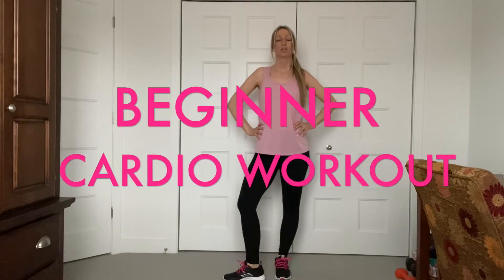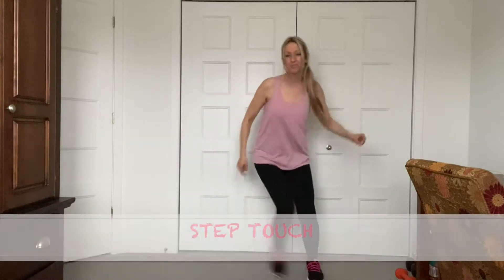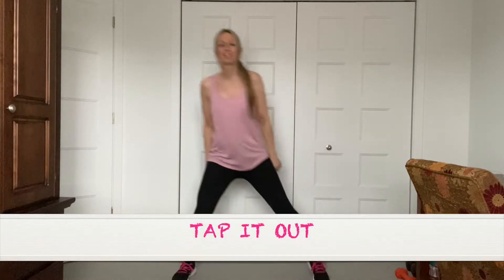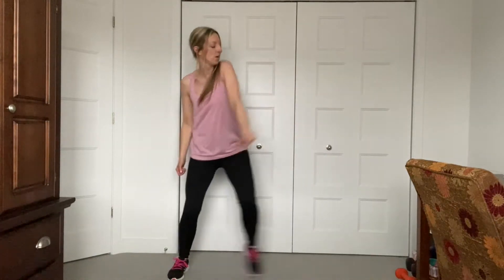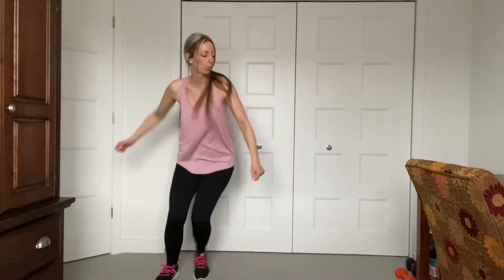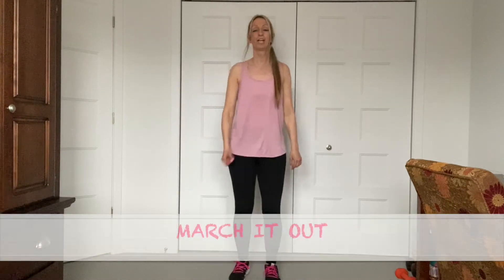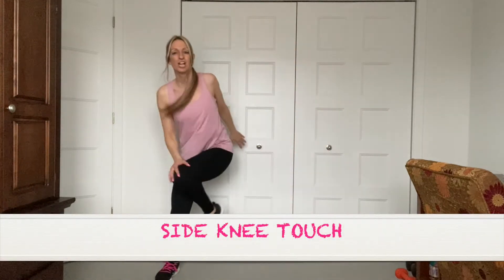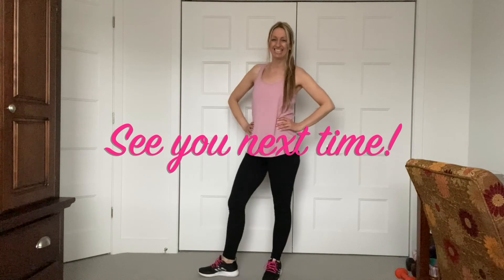BEGINNER CARDIO WORKOUT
BEGINNER CARDIO WORKOUT! If you are thinking of starting to workout, then this is the Workout for you! It's an easy to follow routine to great music and the pace is perfect for beginners. Work at your own pace! So put your running shoes on and let's do it! Thanks x